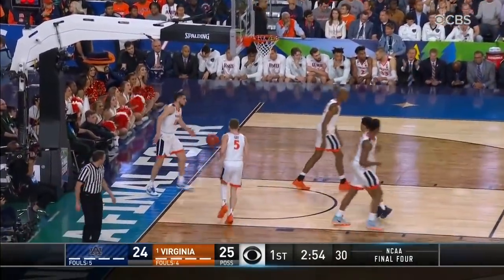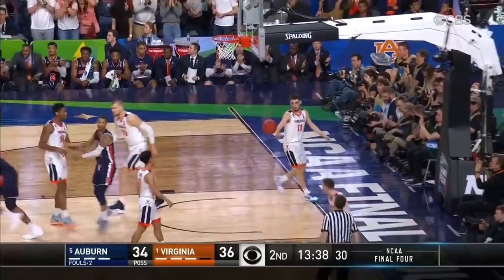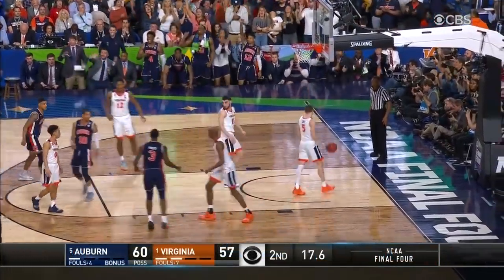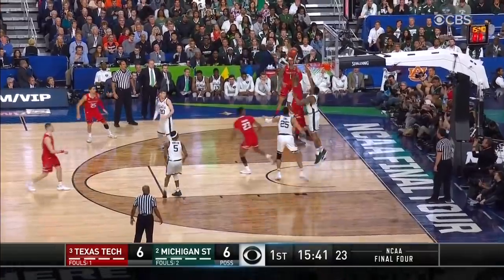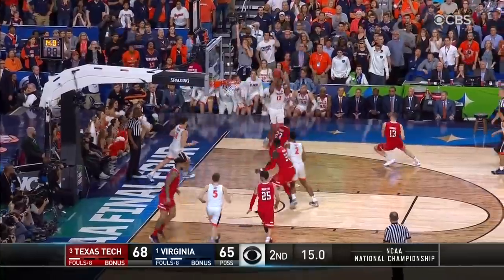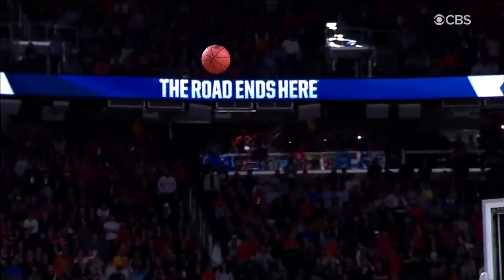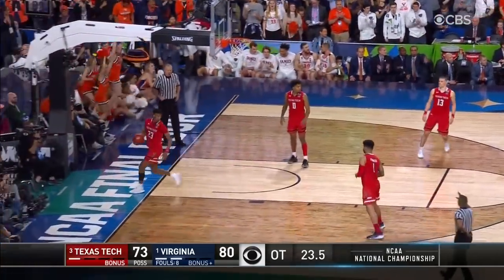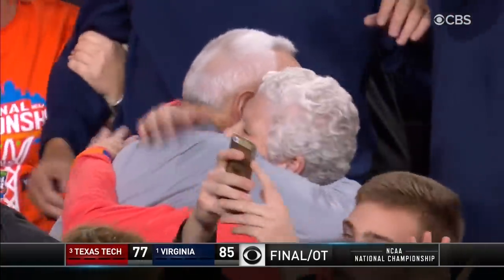Relive The Best Highlights From Final Four Through Virginia's Championship Victory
Texas Tech secured their ticket to the National Championship by eliminating MSU. Unfortunately for the Raiders, Virginia came in scorching hot, fresh off a victory against an inspired Auburn team who was without their best player in this late run. The big game went to OT, Cavaliers being crowned champions for the first time in their history.